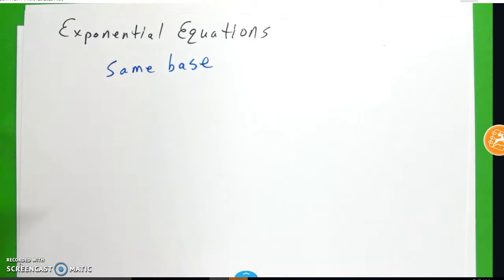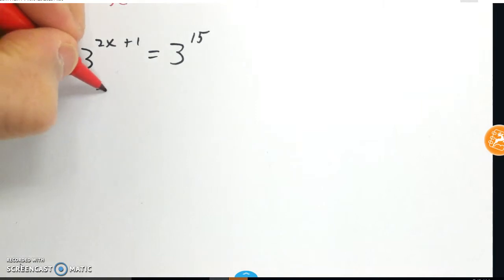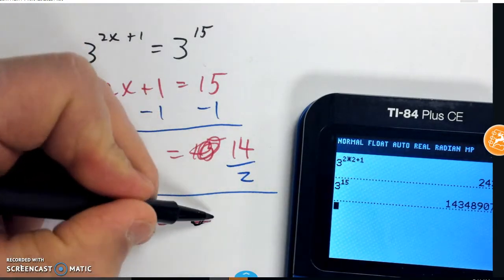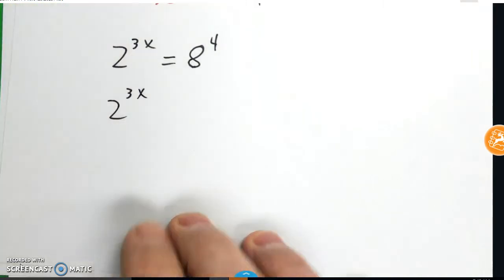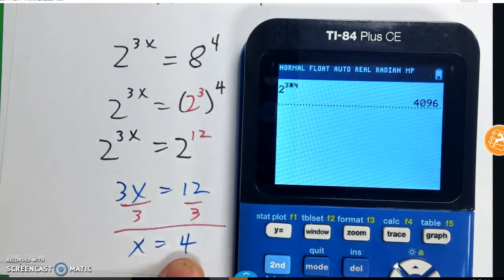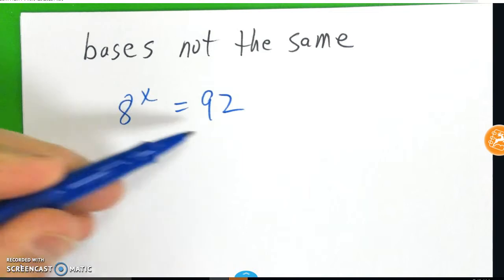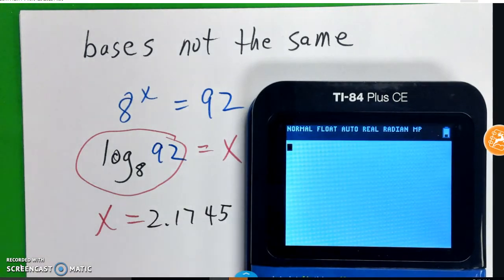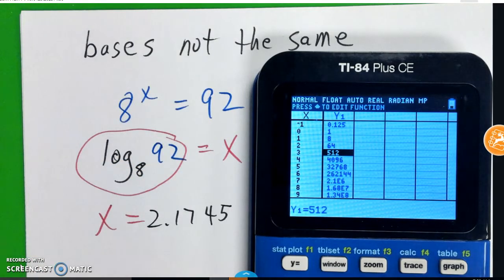Solving Exponential Equations